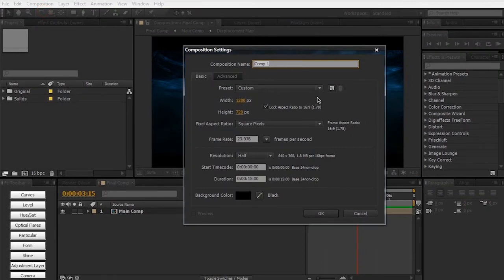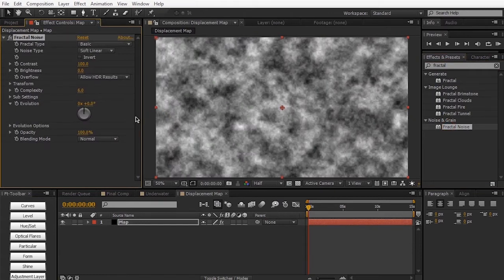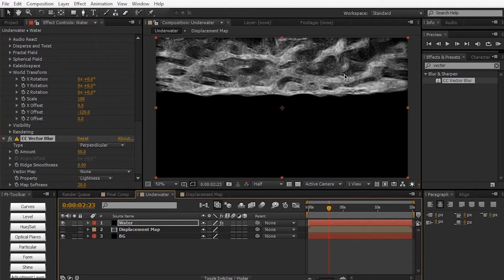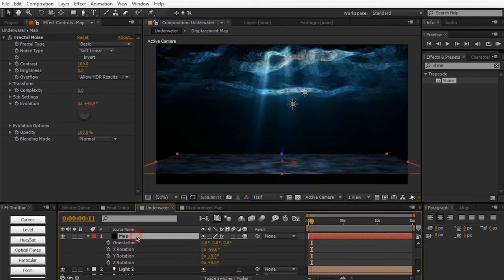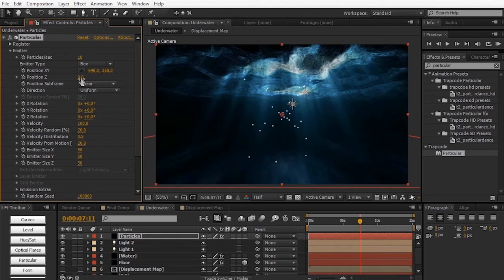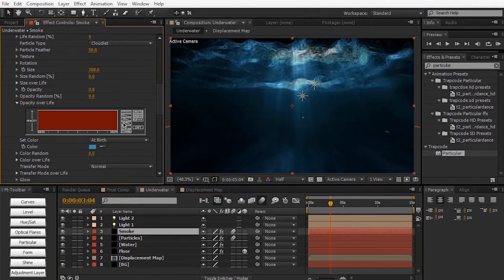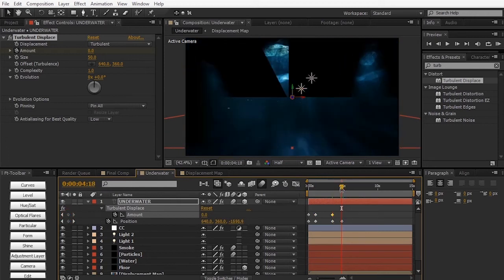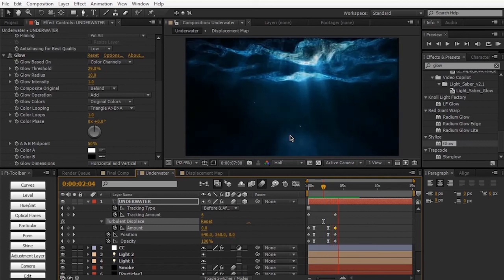Classic Tutorial | Submerged Motion Graphics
VinhSon Nguyen shows you how to create a cool, stylized underwater scene for use in motion graphics.